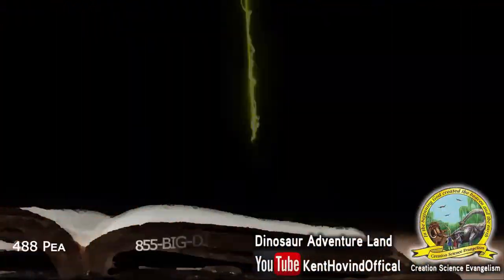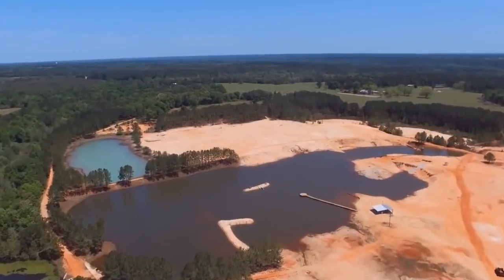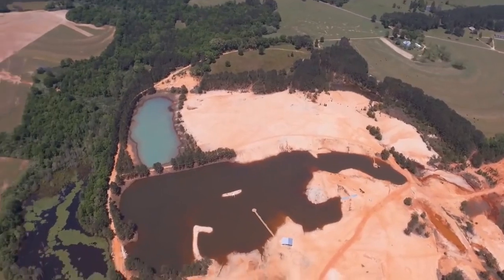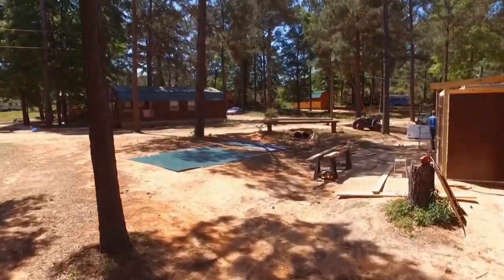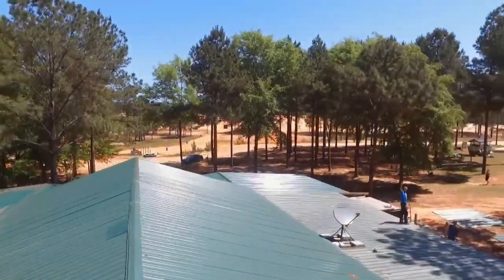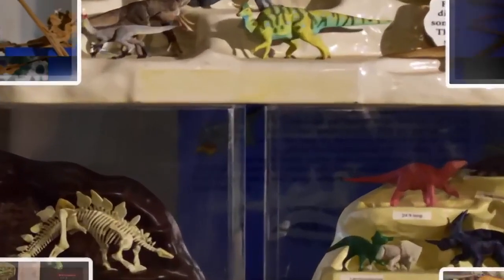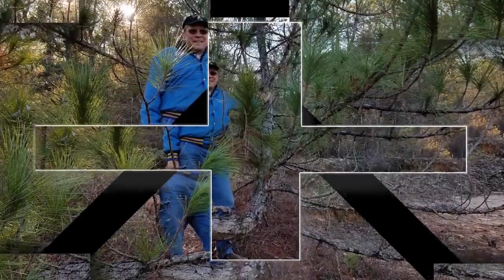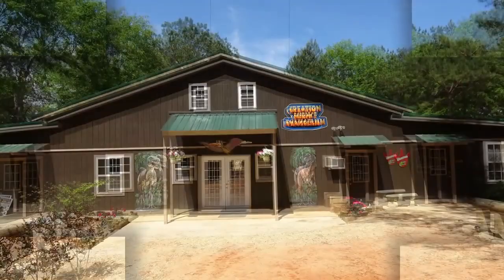DINO DINO DINO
DINOSAUR ADVENTURE LAND OPENED THIS WEEKEND!

This is how the advert should've gone.  This is a parody advert.  The original, less interesting advert is found

Thanks to @gonnagoforit on twitter for the intro animation!